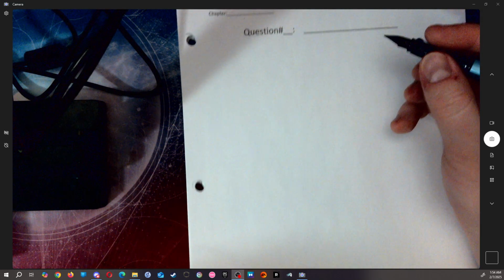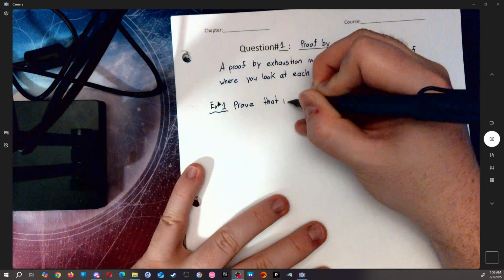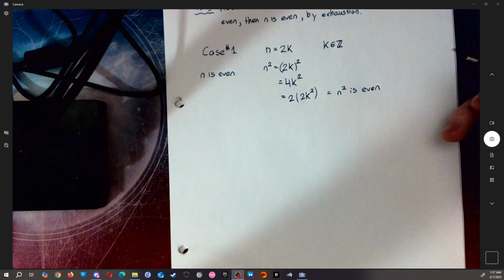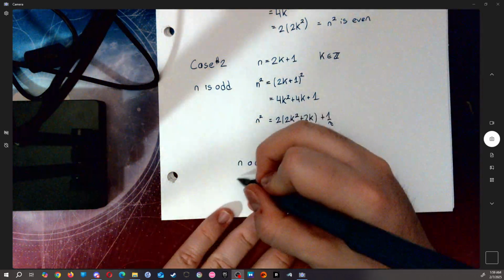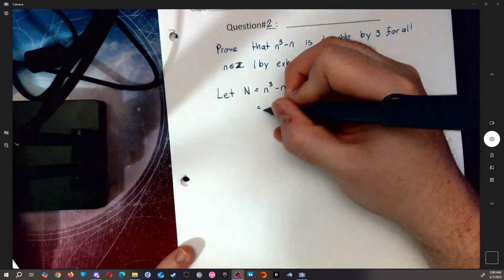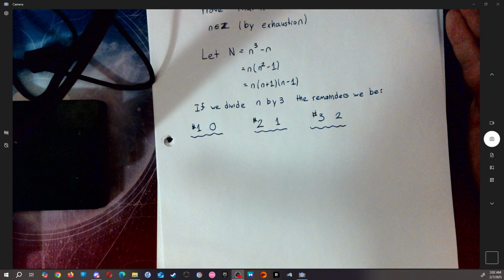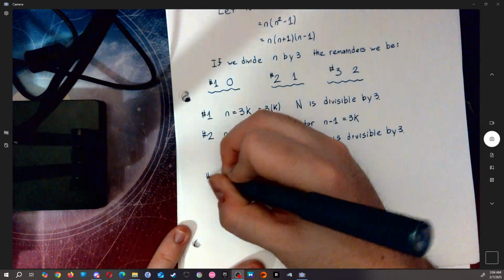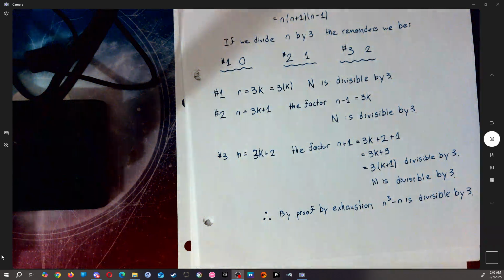Proof by Exhaustion